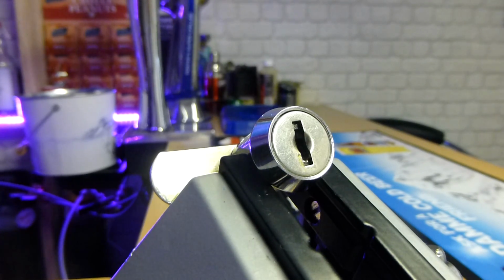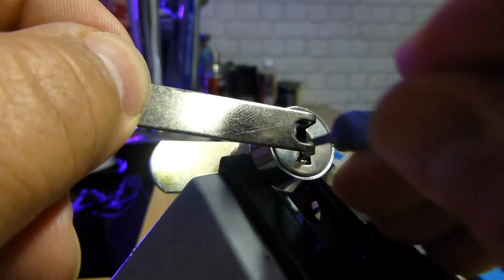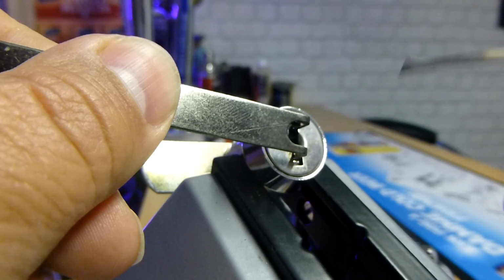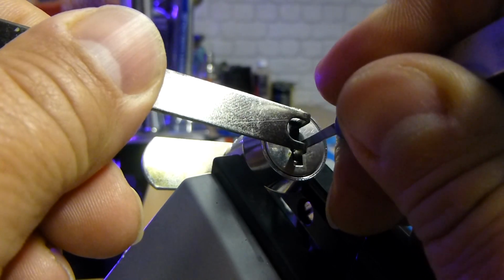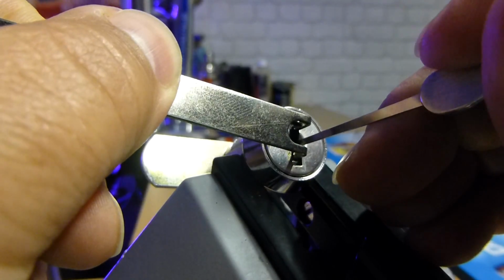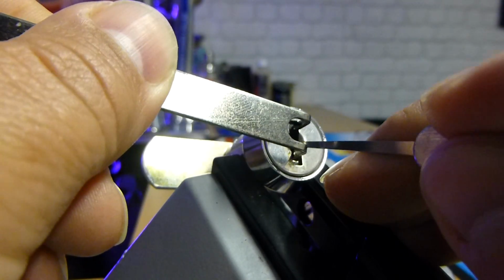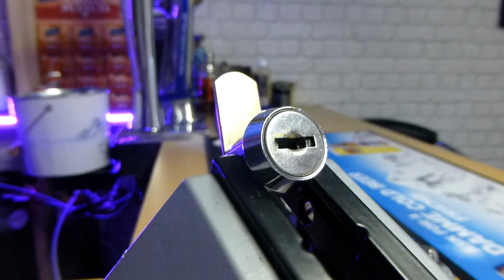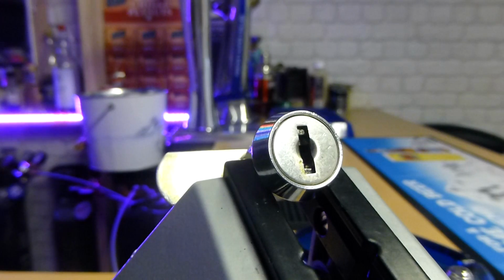027 TLI Keysafe Wafer Lock Picked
All my videos are for security awareness and entertainment only.
You should only pick locks that you own (or have specific permission to pick)
Never pick a lock that is in use (locks can break).